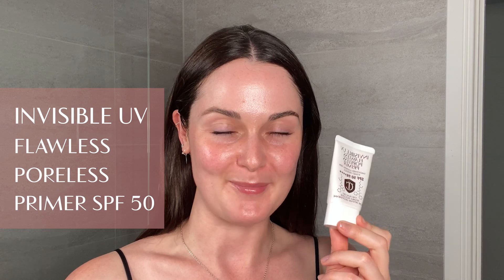How To Get Glowing Skin & The Charlotte Tilbury GLOW: Magic Skin Rituals Ep.5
Darlings, for this episode of Magic Skin Rituals, join my MESMERISING Global Pro Artist, Tamzin, to discover how to get glowing skin! ✨

They call me the QUEEN OF GLOWING SKIN, so massage-along with Tamzin as she uses my radiance-boosting, hydrating, MAGIC skincare products to create a gorgeous, glowing complexion and canvas for makeup!

I can't wait for you to discover more Magic Skin Rituals!

00:00 Welcome to Magic Skin Rituals with Tamzin
00:12 Cleanse with Multi Miracle Glow
01:05 Apply eye serum using Cryo-Recovery Eye Serum
01:30 Hydrate your lips with Charlotte's Magic Lip Oil
01:50 Tone, exfoliate & reduce the look of pores with NEW! Glow Toner
02:15 Apply serum using Charlotte's Magic Serum Crystal Elixir
02:43 Moisturise & protect with Charlotte's Magic Cream Light
03:04 Protect & prime skin with SPF 50 using Invisible UV Flawless Poreless Primer